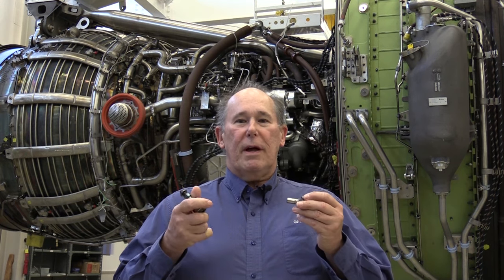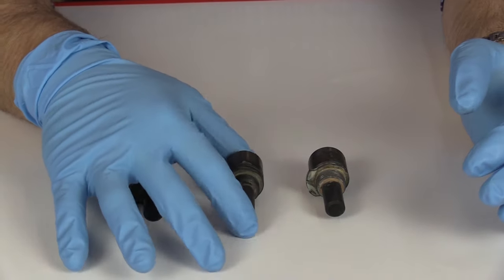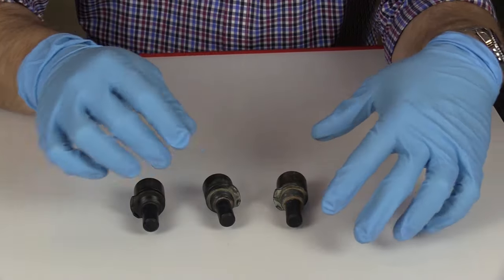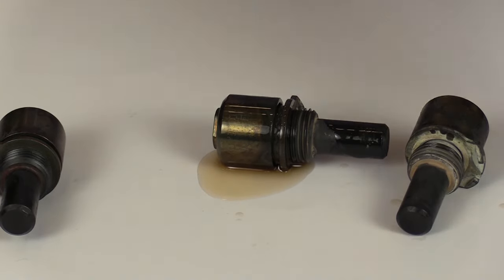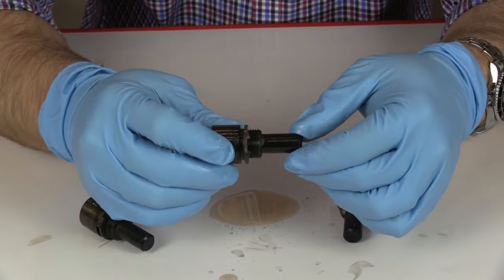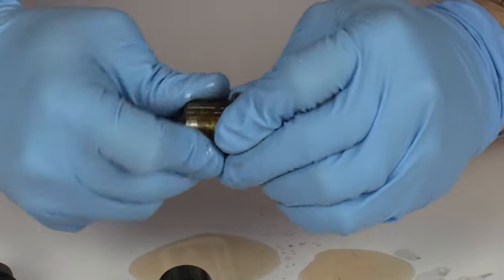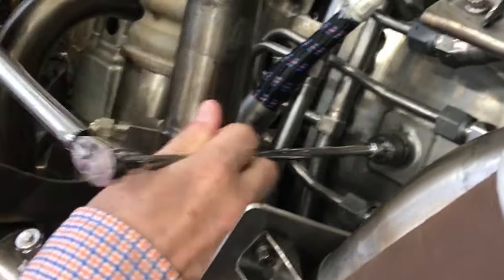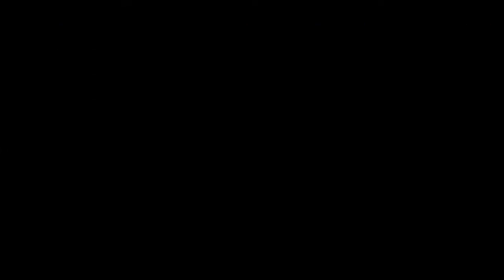GEnx 1B2B Borescope Plug Rejuvenation - GE Aviation Maintenance Minute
This video demonstrates a maintenance tip for rejuvenating the Borescope plug. This video is for reference only. Always use the approved aircraft or engine manuals, as well as proper safety equipment, when performing engine maintenance.